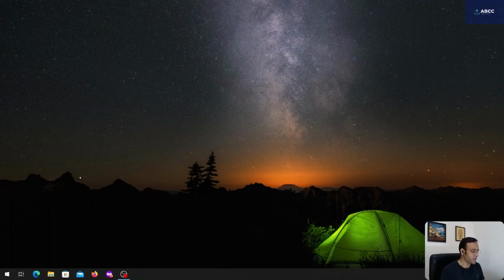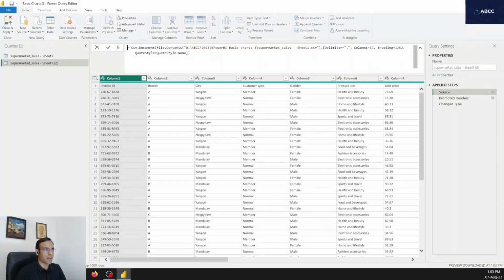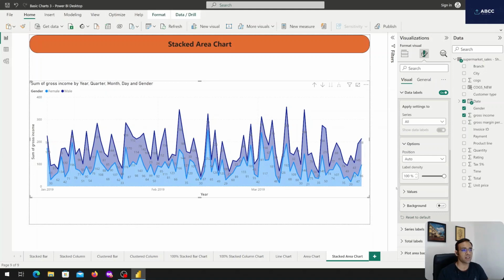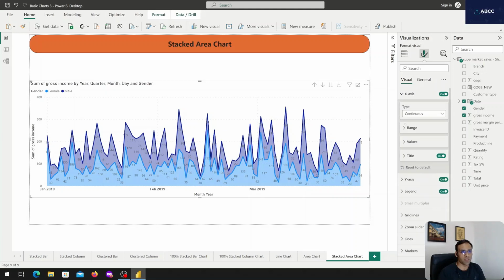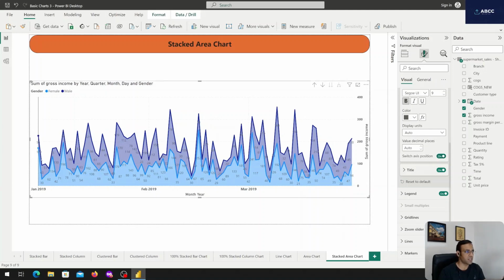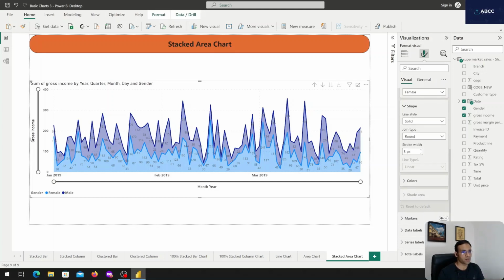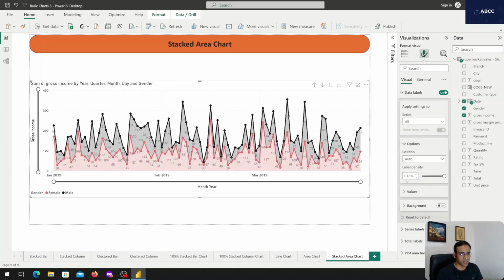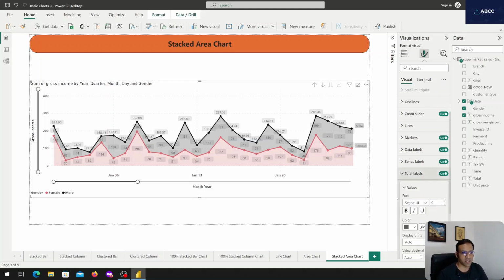12. Power BI | Data import | Stacked Area chart | Legend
Hello Everyone! Today,

I have shared over the Power BI's basic operations such as import data, transform and load data and create a Stacked Area chart into power bi.  Stacked area chart is the combination of Stacked bar chart and area chart.

Happy Learning!

Useful links.